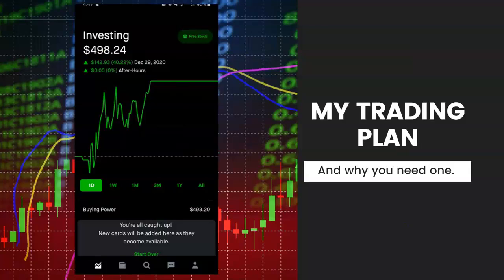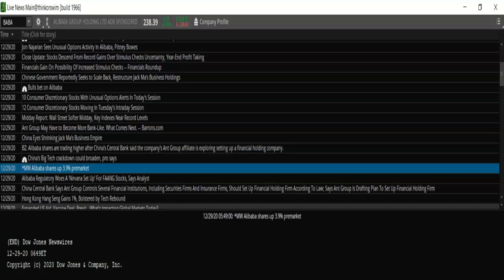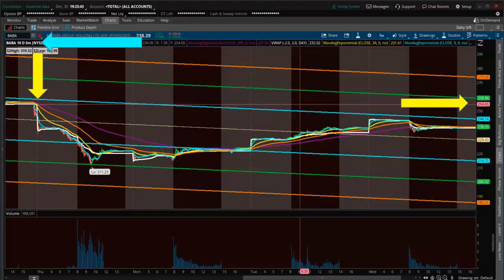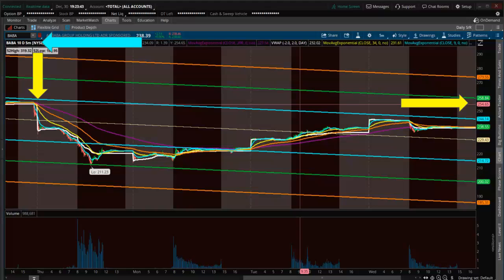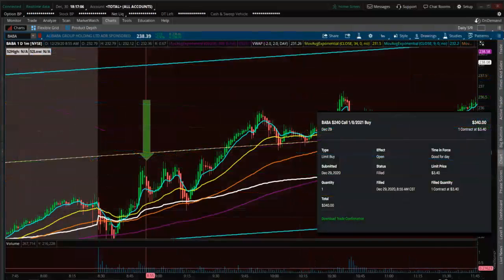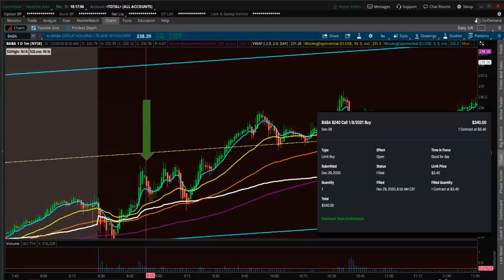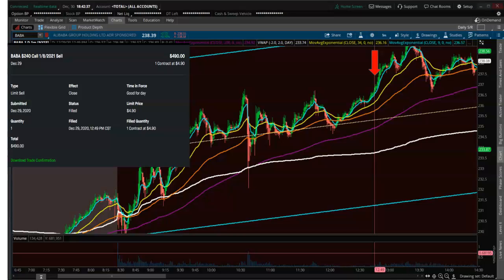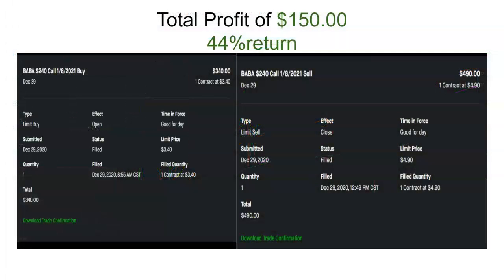My Trading Plan and Why you need one.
This video will walk you through an example of my trading plan on when i enter and exit a trade.

Limited Time - Get 4 FREE Stocks on WeBull (Deposit $100 and get 2 stocks valued up to $1600)